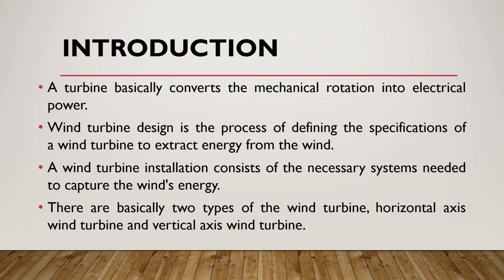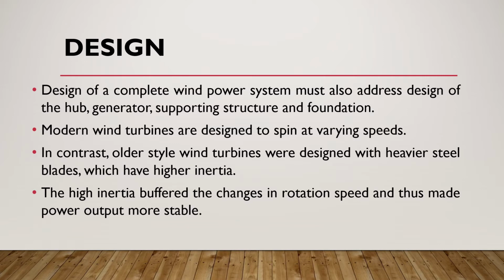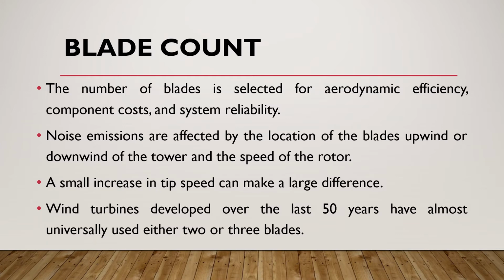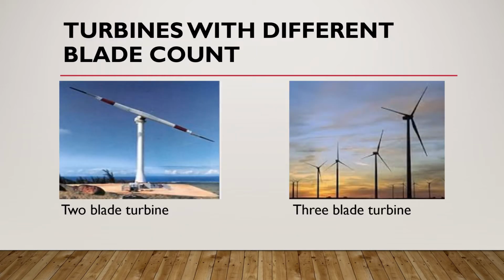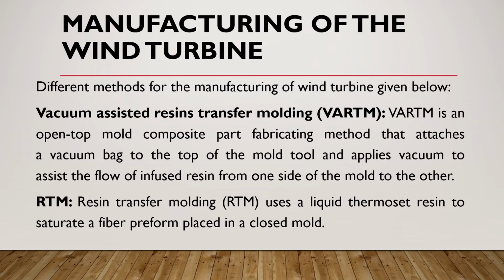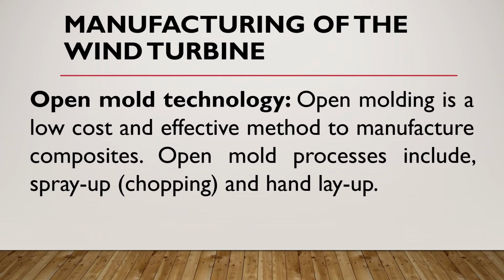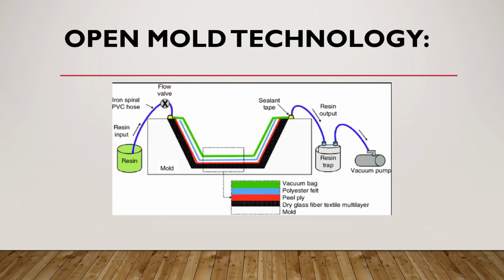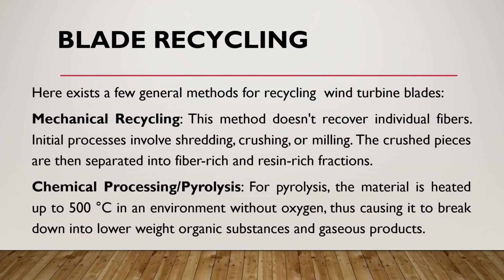Wind turbine presentation